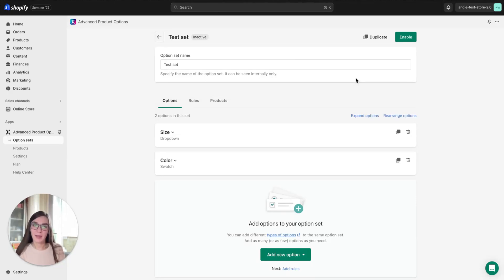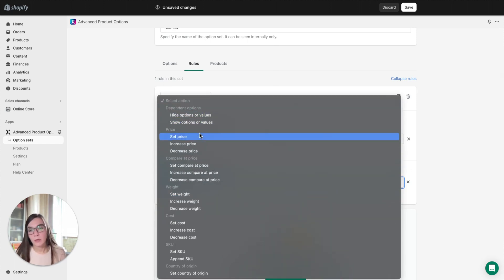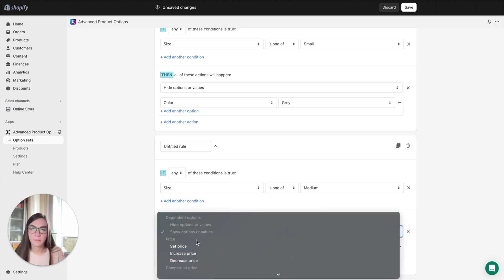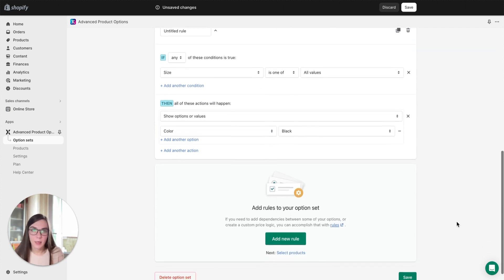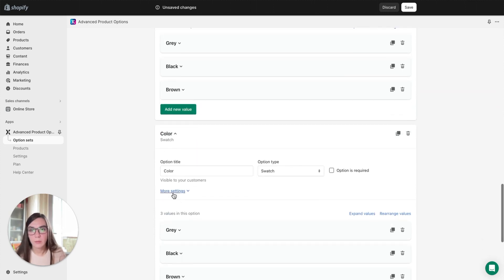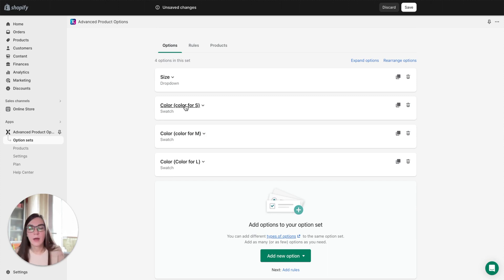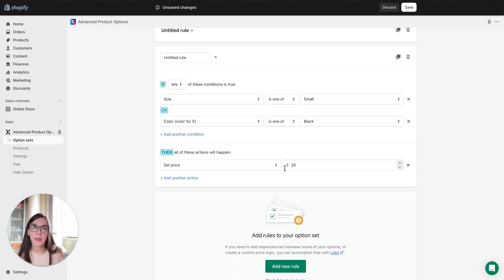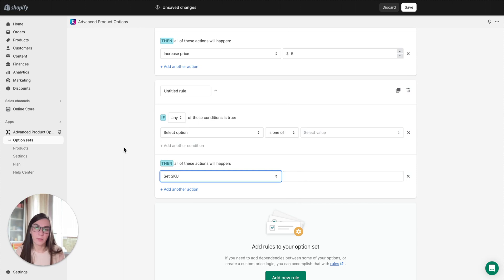Advanced Product Options App for Shopify: Step 2 - How to create rules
Discover how to create conditional logic using the app.